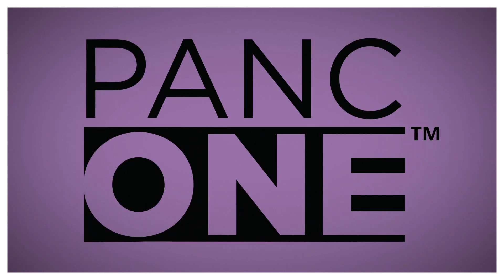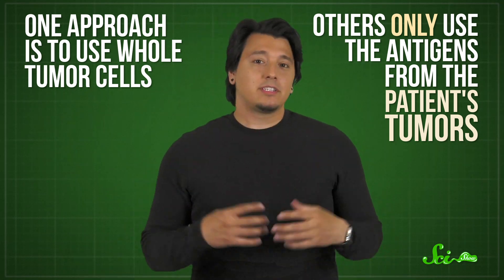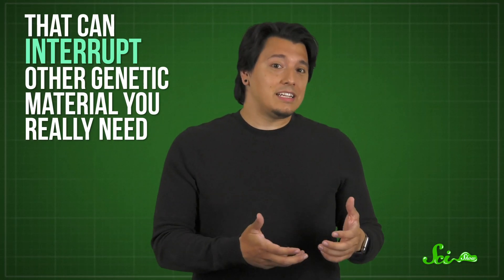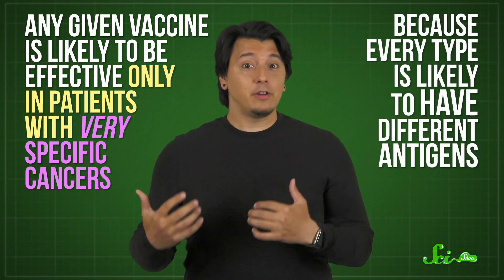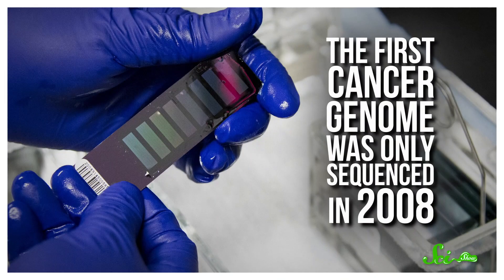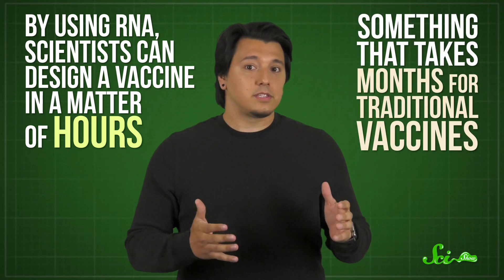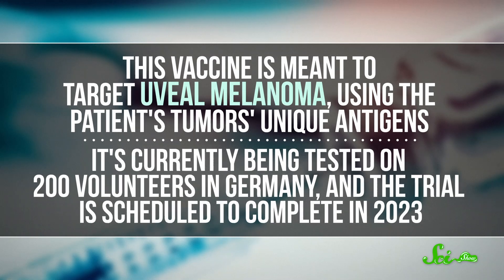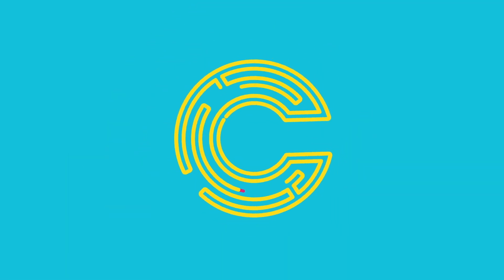How to Stop Cancer Using RNA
They are hoping to raise $200,000 to better understand pancreatic cancer, accelerate diagnosis, explore new treatment options and ultimately save more lives. If you are able to help, please head over to PancOne to learn more and donate. Thanks for your help!

We know that our immune system watches out for us, but is there a way we could give it a leg up in spotting cancerous tumors?